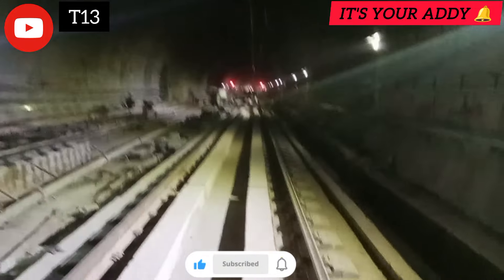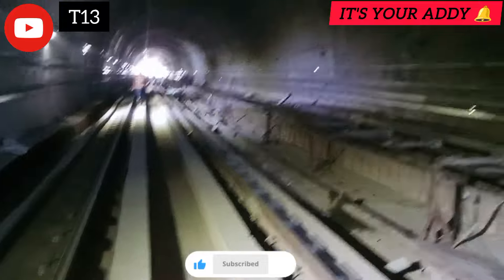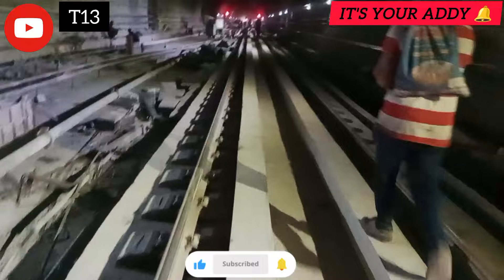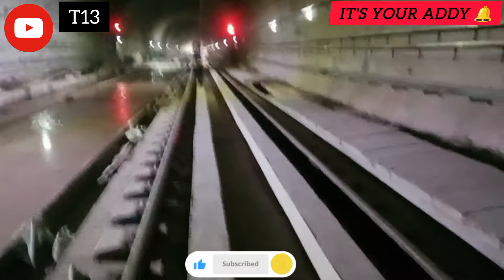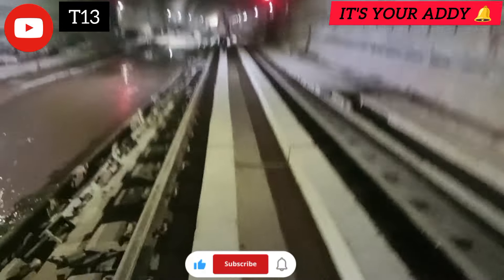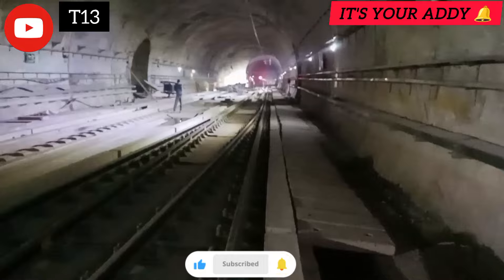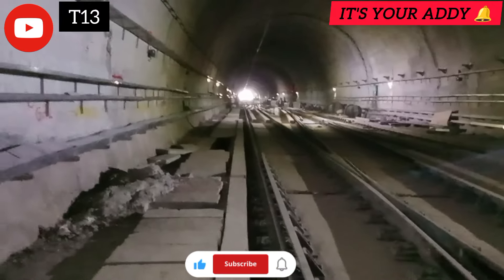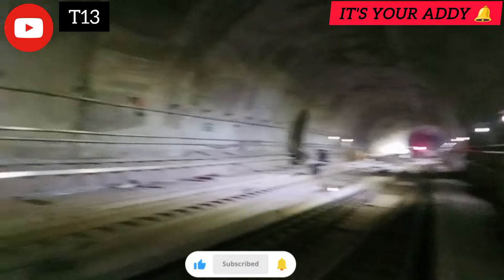USBRL BR 60 T13 WORK SAWALKOT#youtube